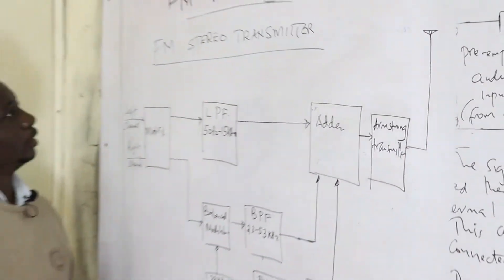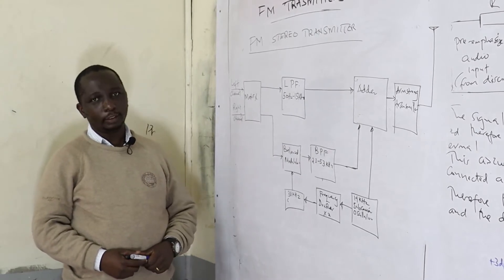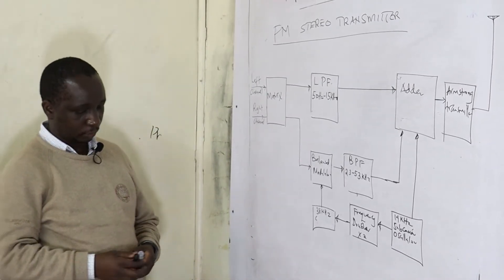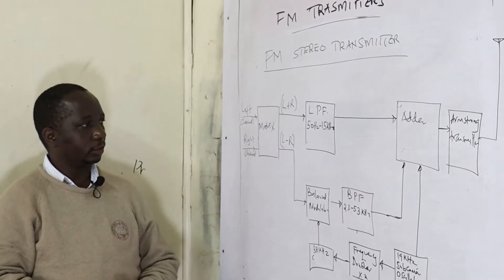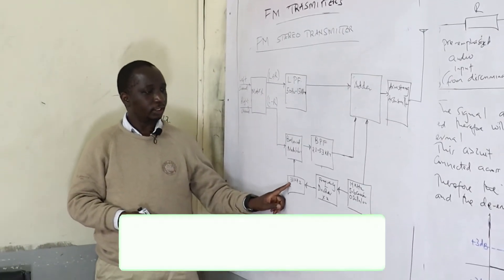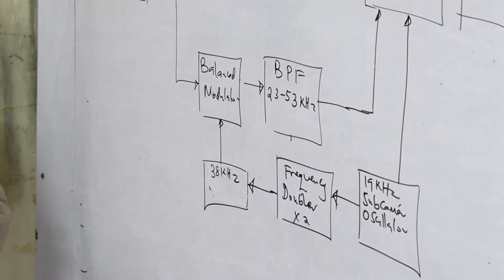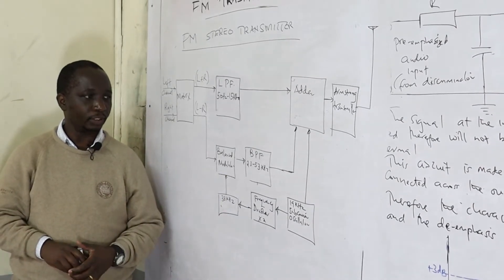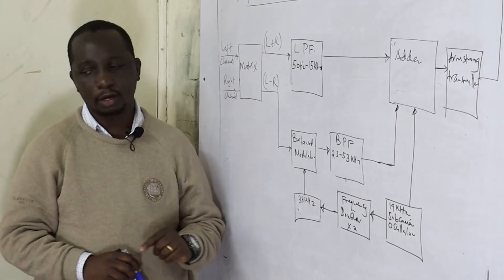FM STEREO TRANSMITTER